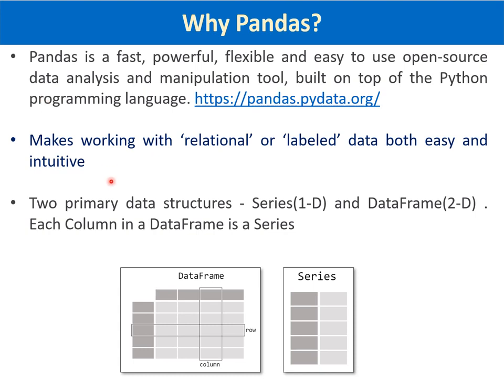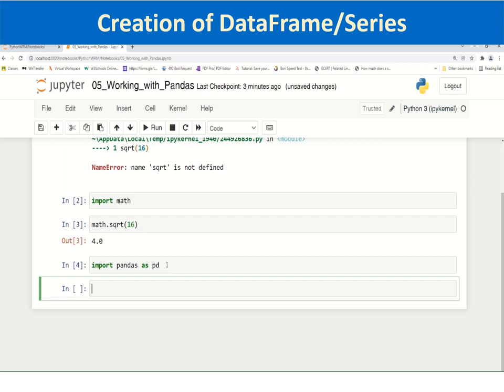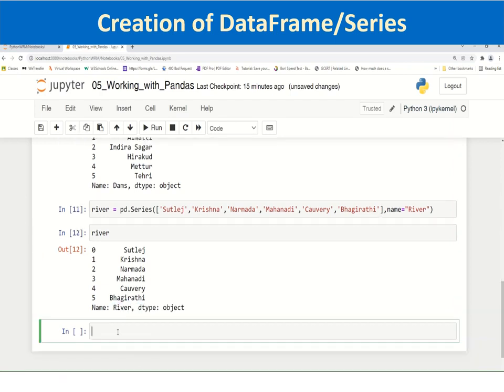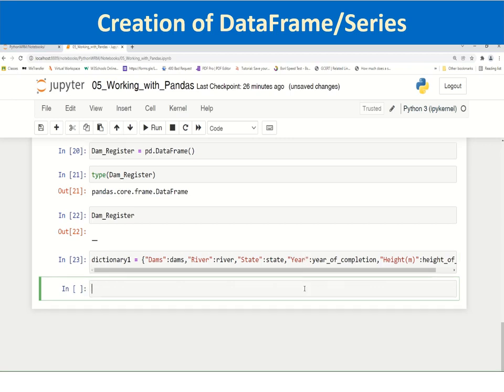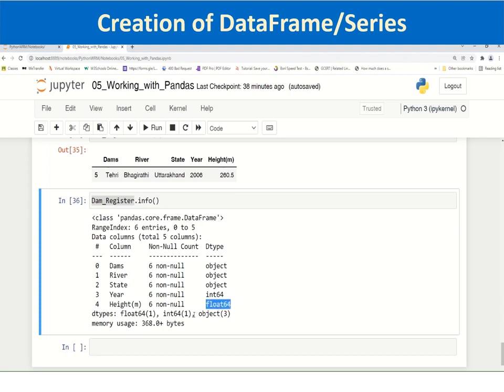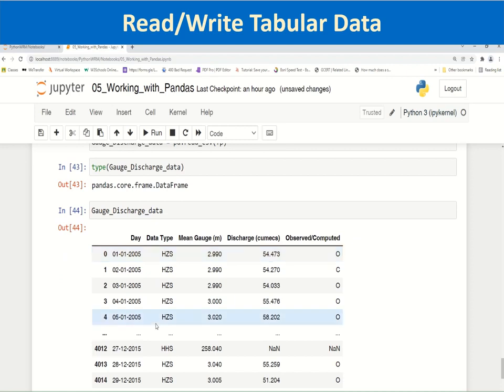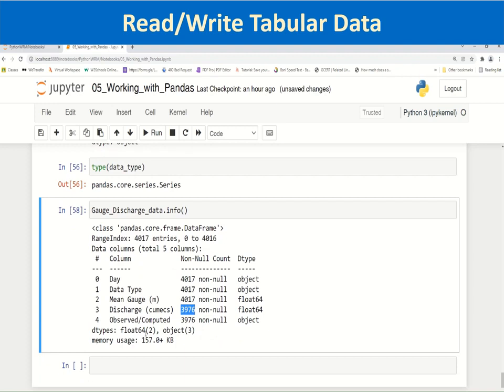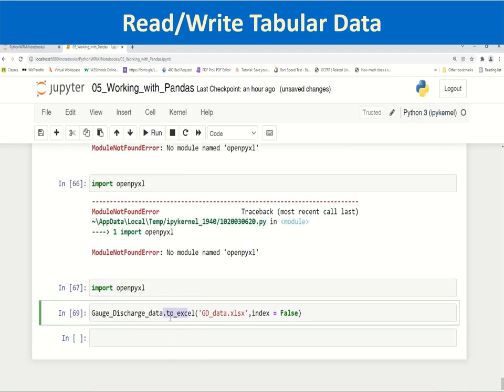Working with Pandas Part I